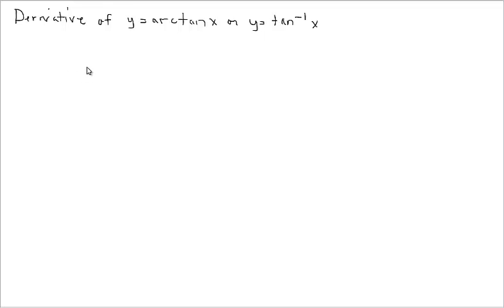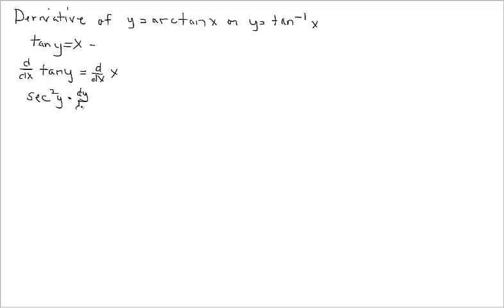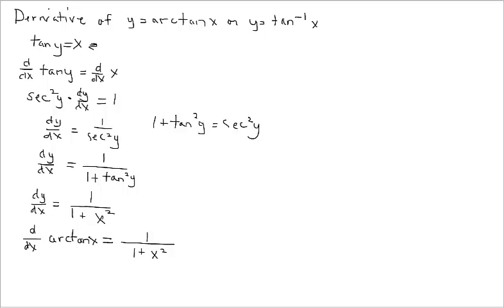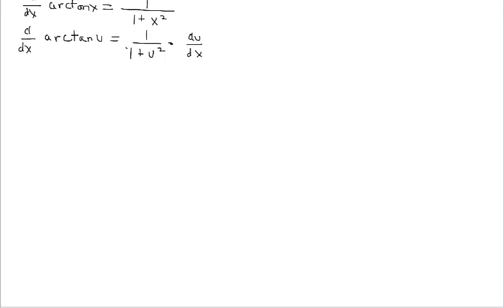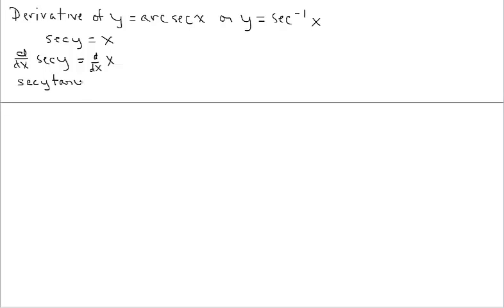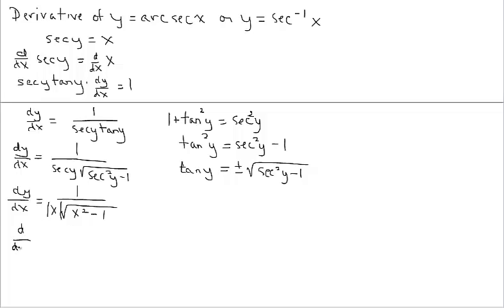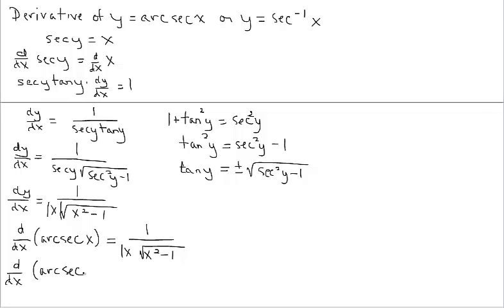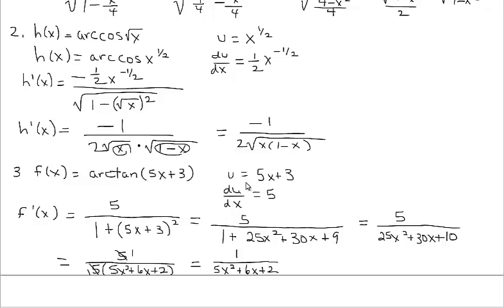Notes (Video) R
Derivatives of Inverse Trig Functions Part 2